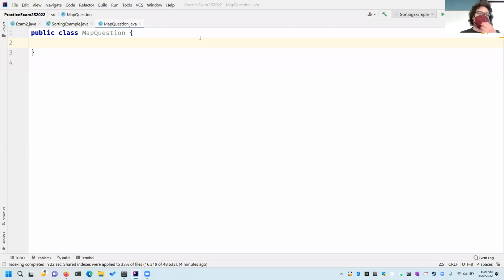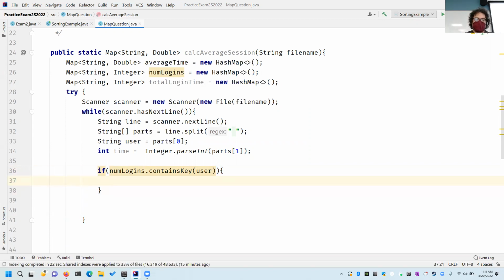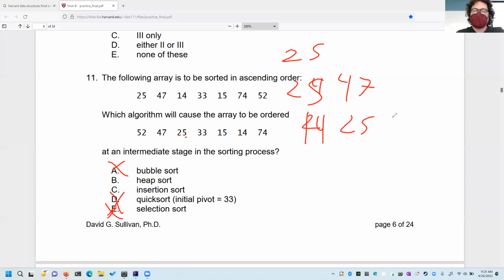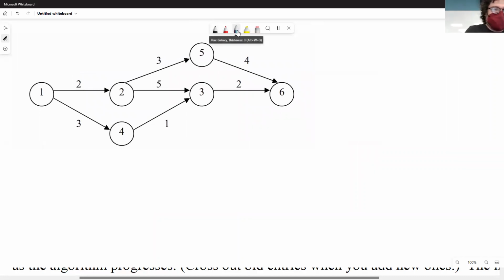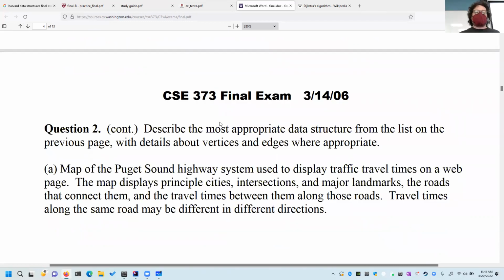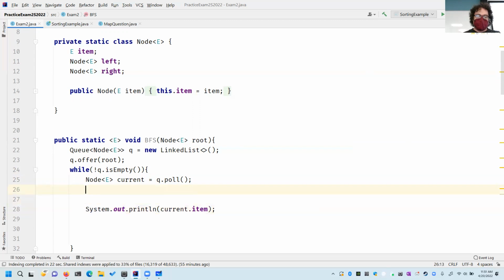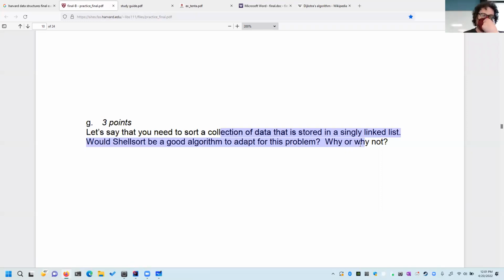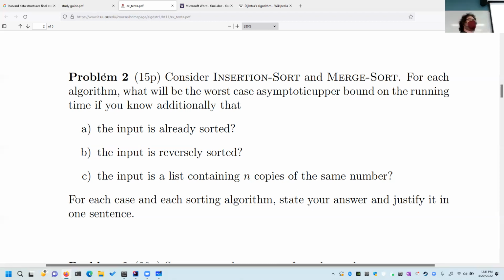Final Review 2